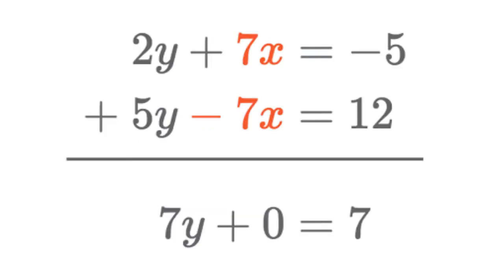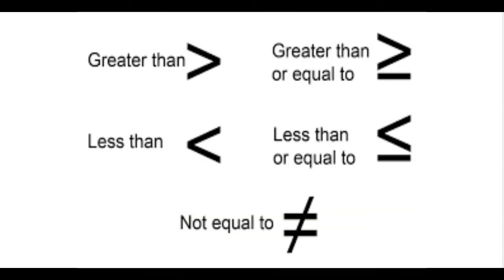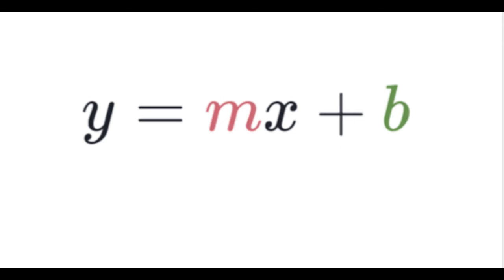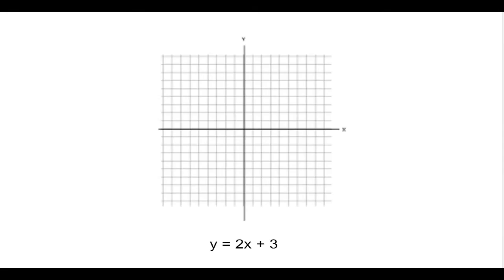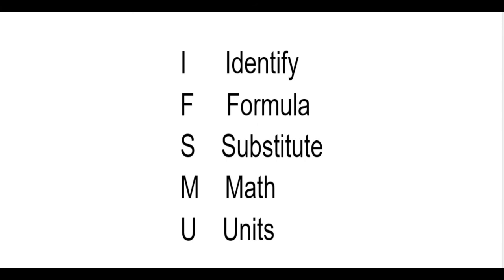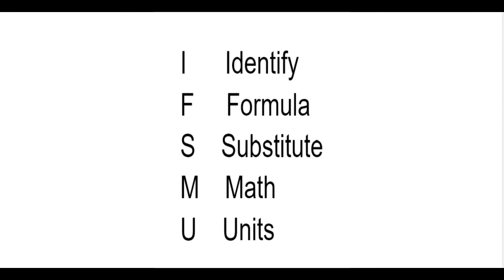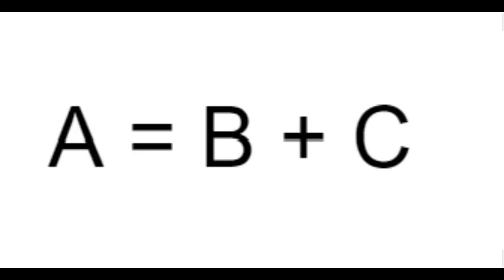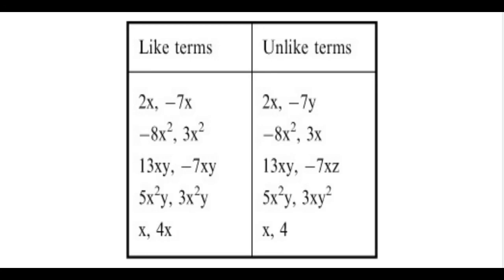Honors Algebra Asynchronous Week 1 Summary Assignment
This is a math video for school, for my honors 1 algebra class's asynchronous work, week 1.